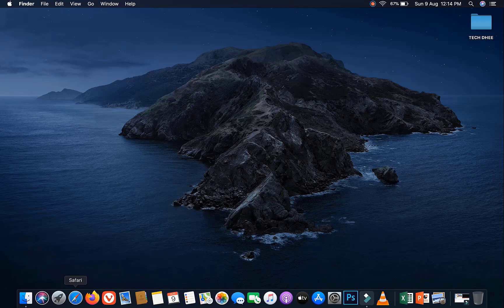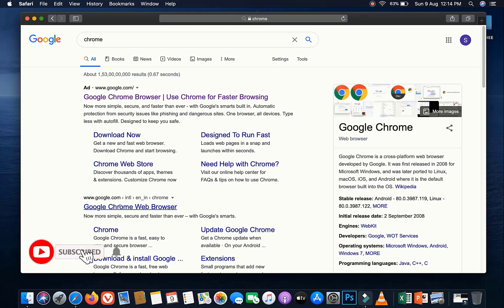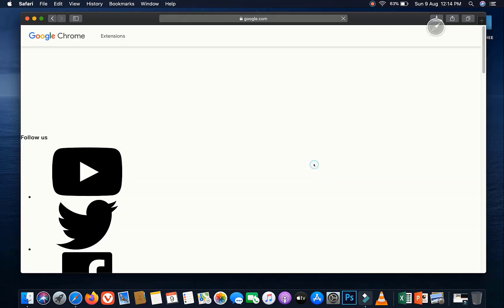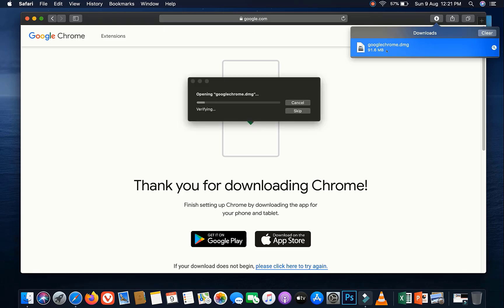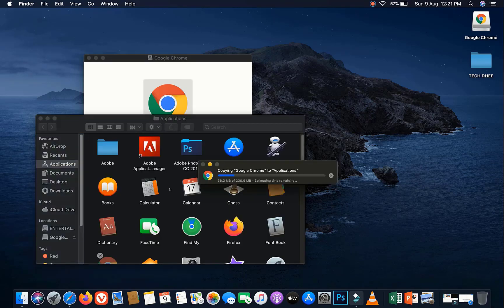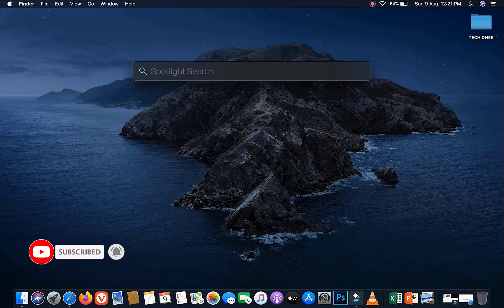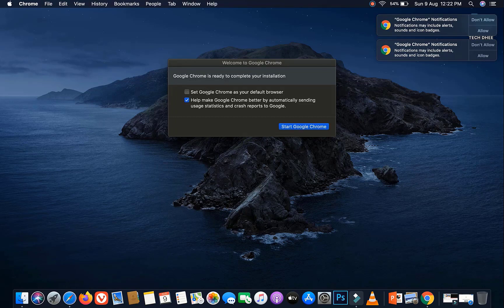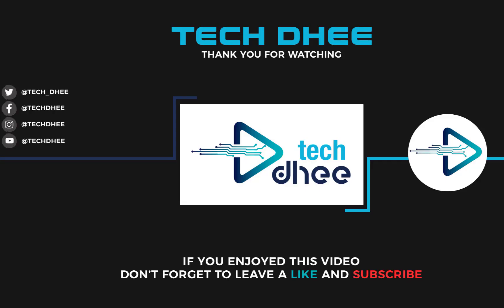How to Install Google Chrome On macOS X | macOS Catalina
In this video, I will gonna show How to Install Google Chrome On Mac OS X step  by step. Google Chrome is the best web browser on the Internet. Google Chrome is a cross-platform web browser developed by Google. It was first released in 2008 for Microsoft Windows, and was later ported to Linux, macOS, iOS, and Android where it is the default browser built into the OS.

That is it! This is the Way How to Download and Install Google Chrome On Mac OS X